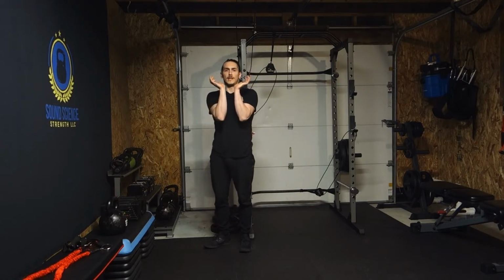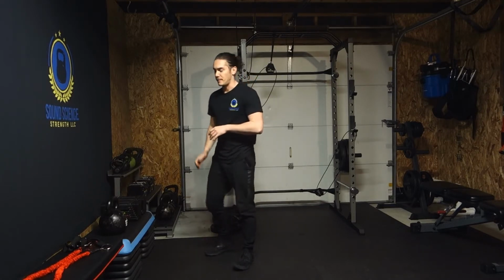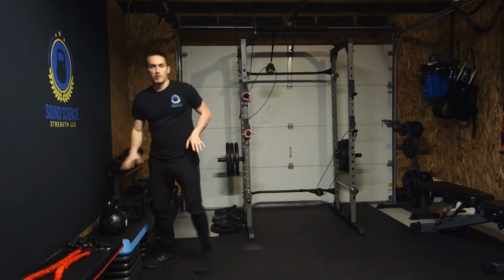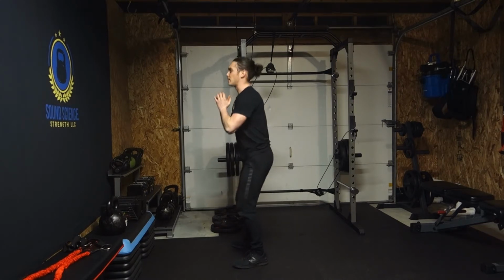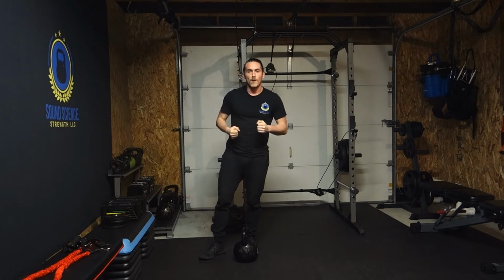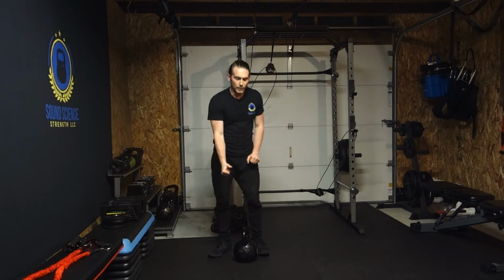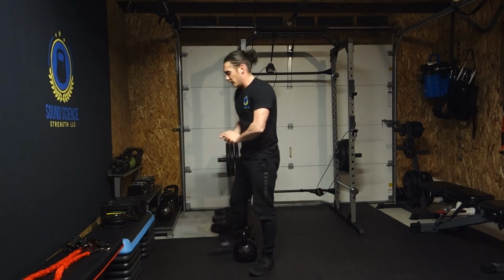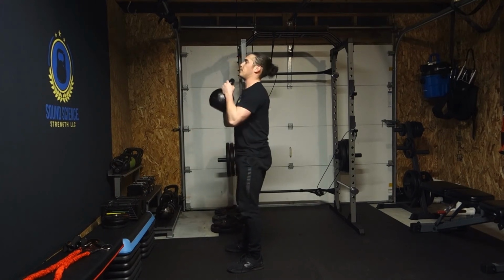Kettlebell or Goblet Squat and Hold Variation Exercise Tutorial - Sound Science Strength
Sound Science Strength

Straight to the point exercise tutorials

How to do a kettlebell squat or goblet squat and the kettlebell or goblet squat hold exercise